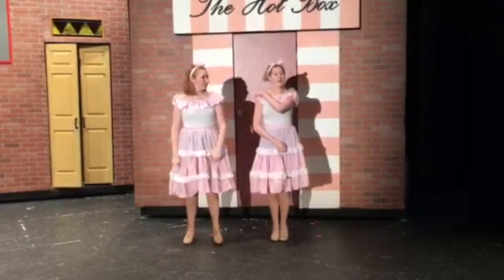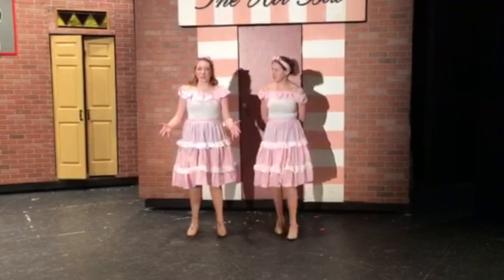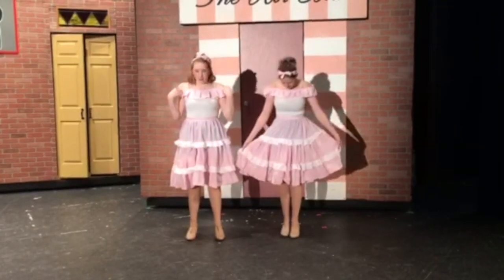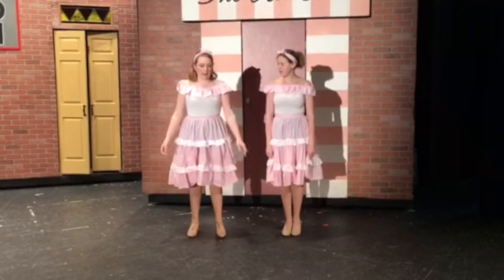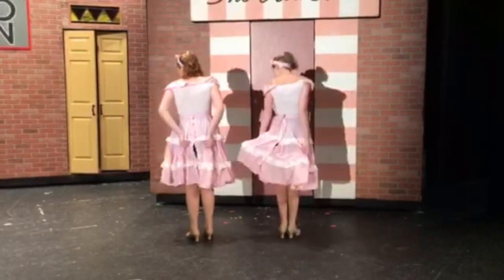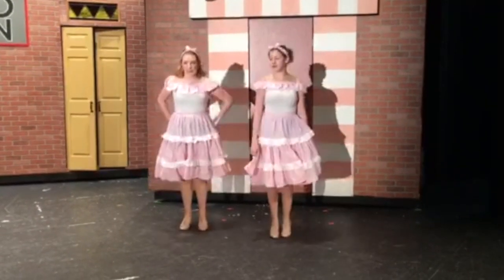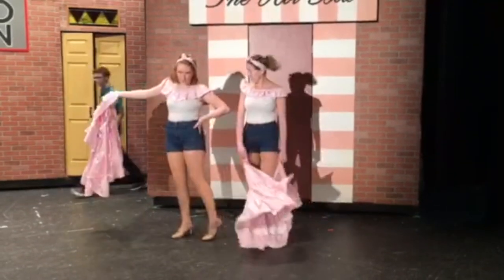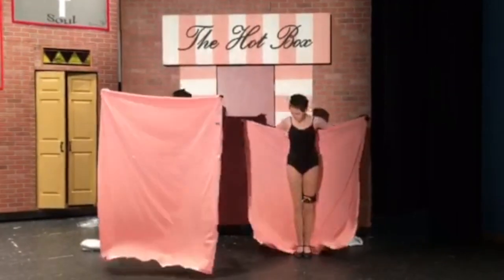Behind The Scenes of the Tear-Away Costumes